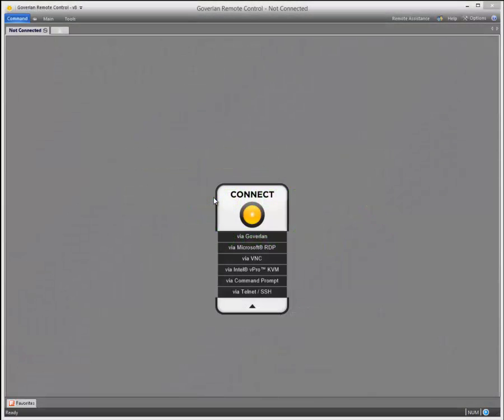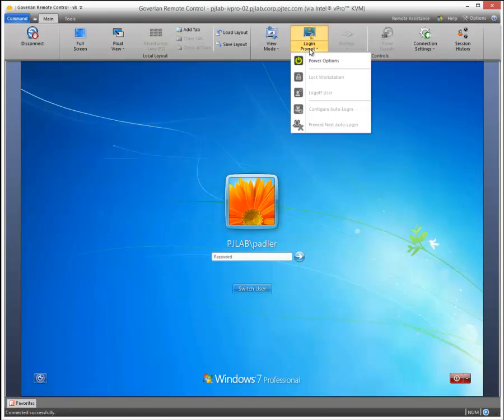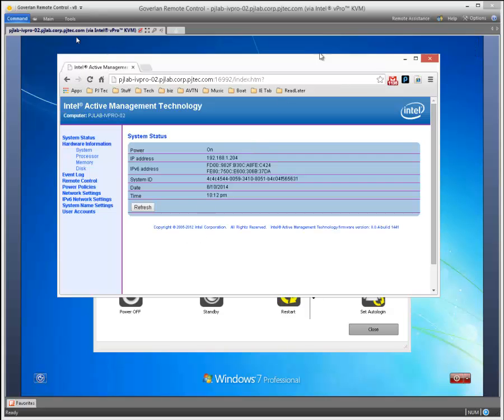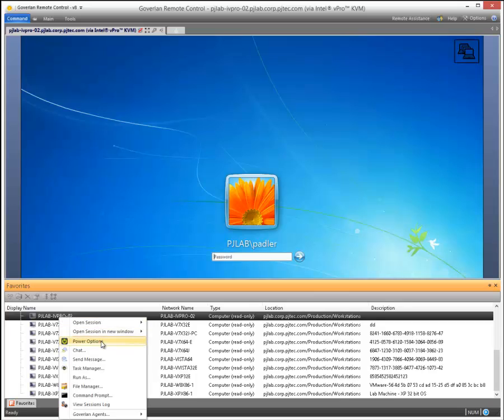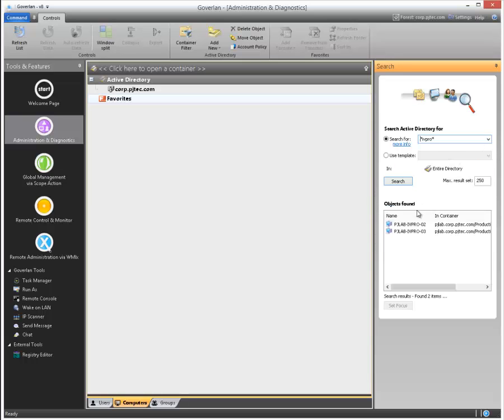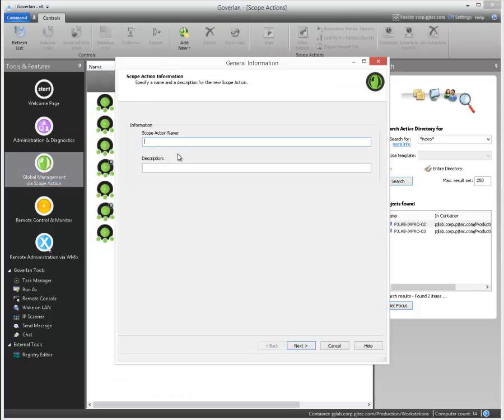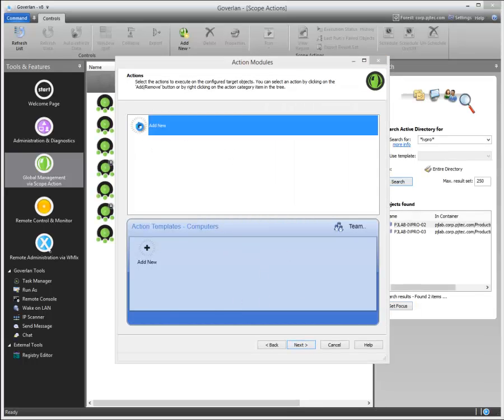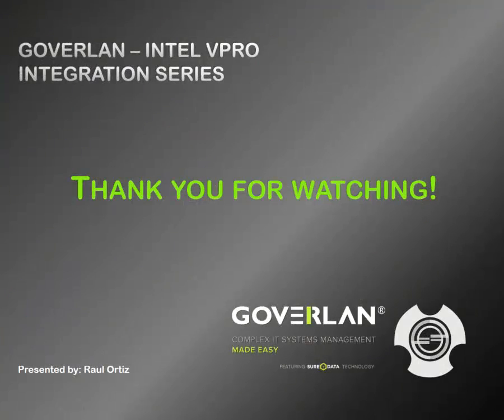Goverlan - Intel vPro Integration - Power Options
In this video, we explore the Intel vPro power options through all of the Goverlan Administration Suite modules.